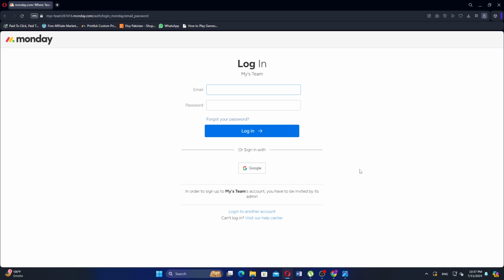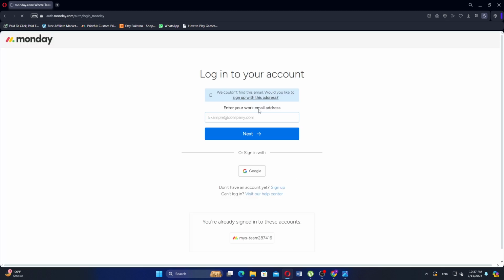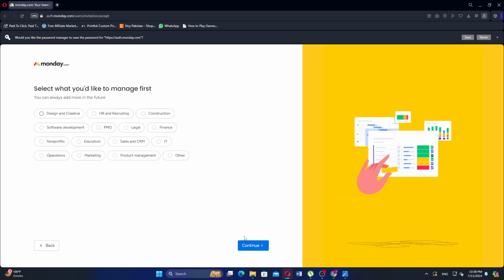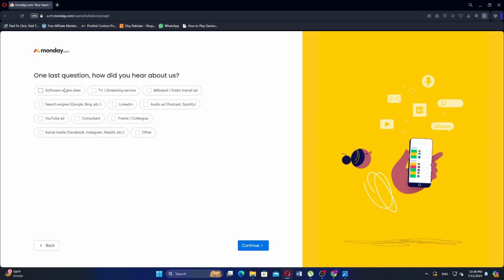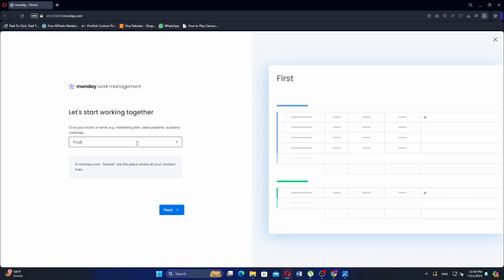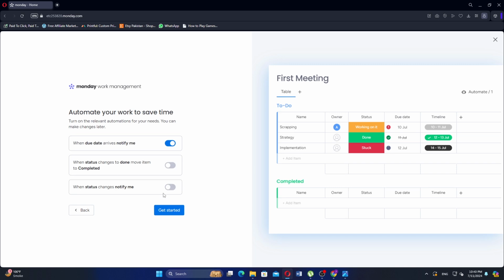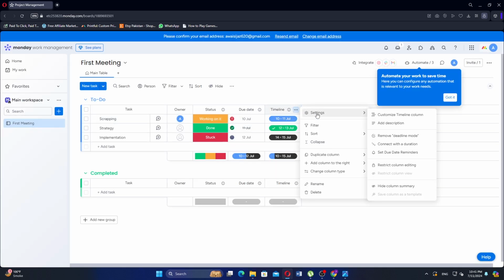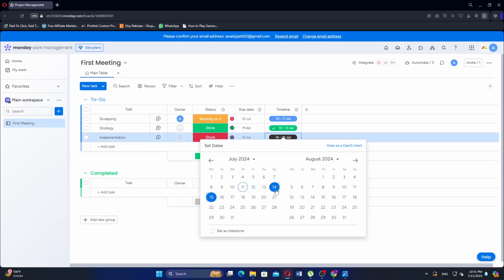Automate Reminders on Monday.com - EASY How To Guide (2024)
To automate reminders on Monday.com, follow this easy Monday.com tutorial. Start by accessing your project management board on Monday.com and selecting the automation center. Here, you can set up custom reminders to ensure tasks are completed on time. This Monday.com tutorial for beginners will guide you through each step, making it simple to automate reminders for your project management needs. Utilize Monday.com CRM features to enhance your workflow and stay organized. For a comprehensive review and more tips on how to use Monday.com for project management, explore our detailed Monday.com tutorials.